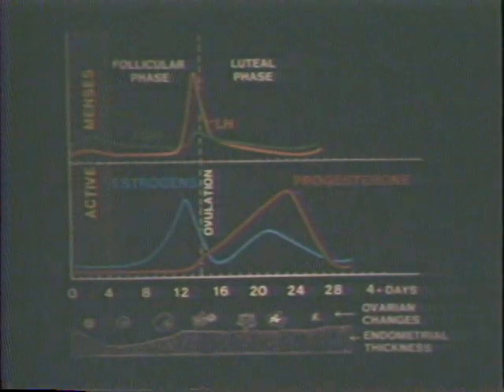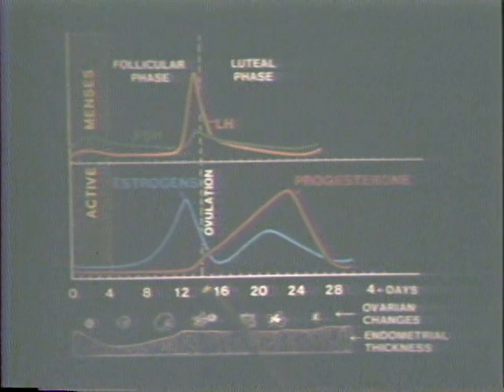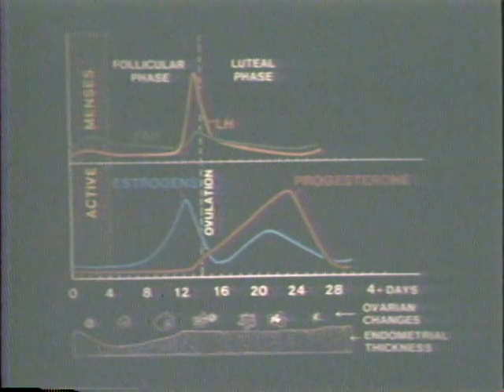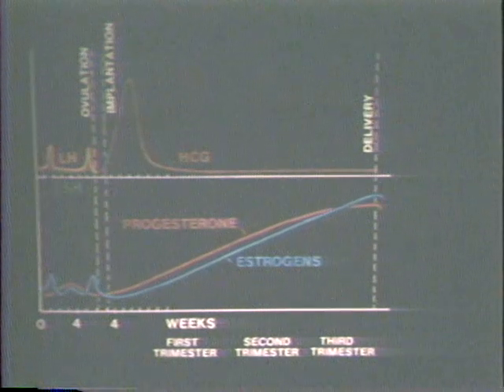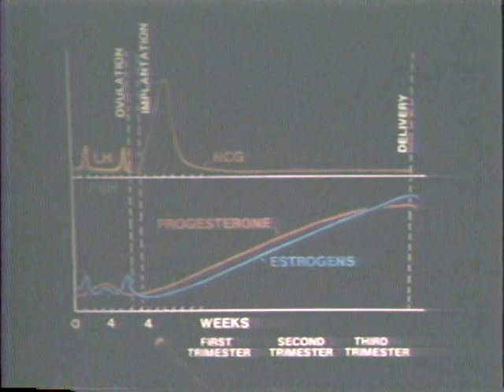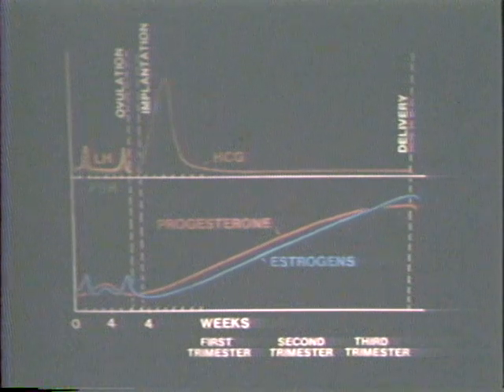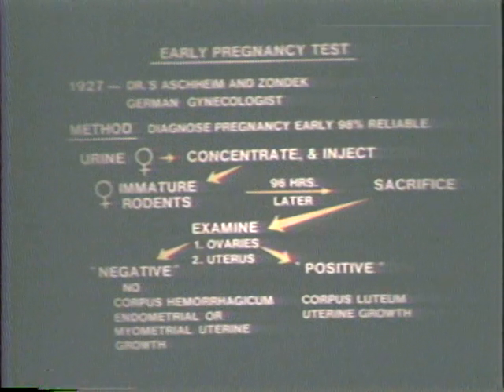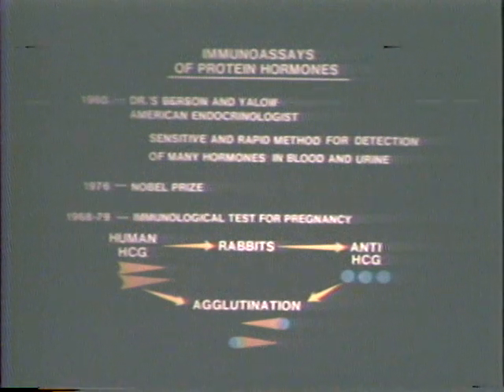59 Early Pregnancy Test